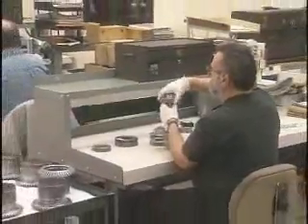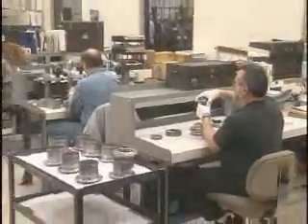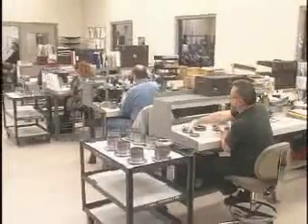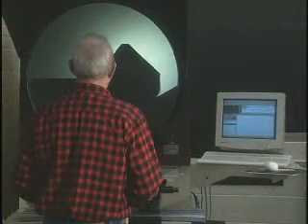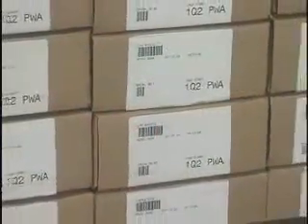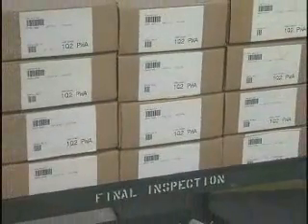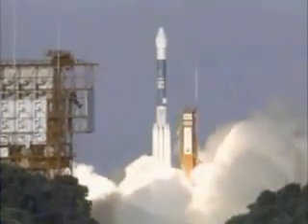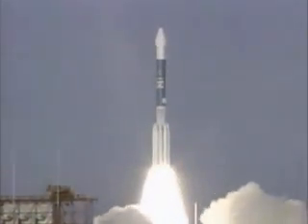Arrow Gear Final Inspection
Arrow Gear performs final inspection to ensure all parts meet blueprint requirements